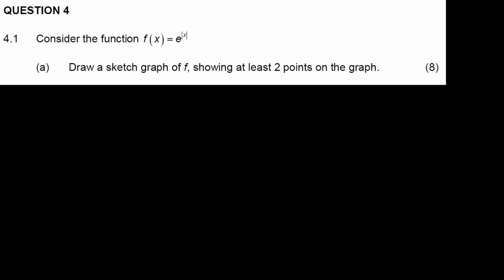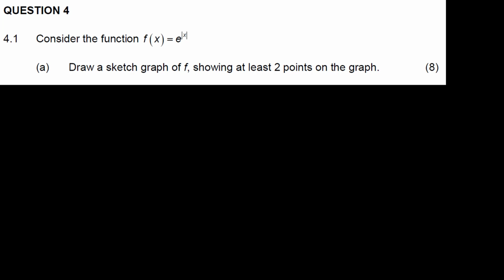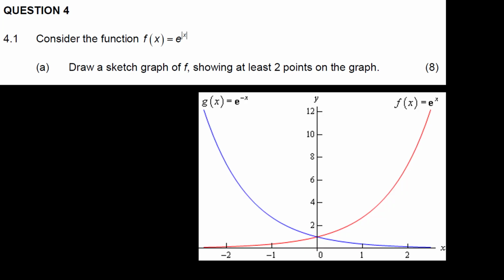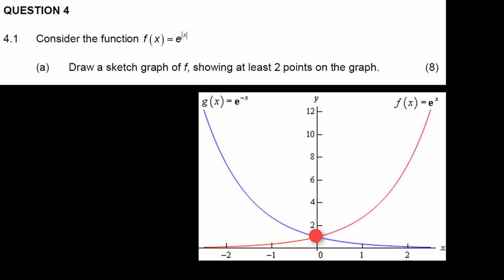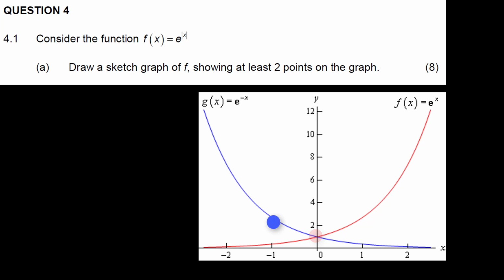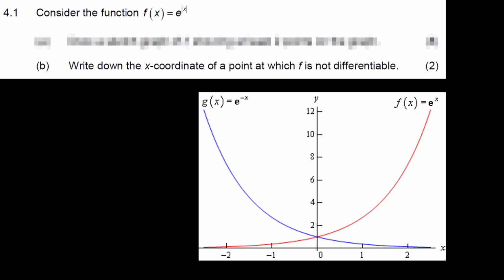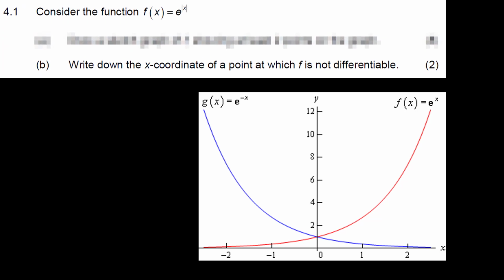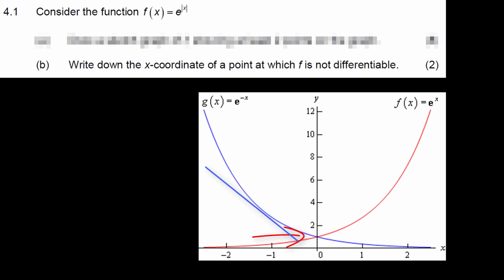APMAths2018Q4X1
f(x) = e ^ mod(x) , draw the graph and show wher it is not differntiable